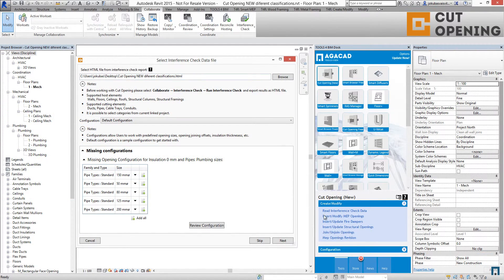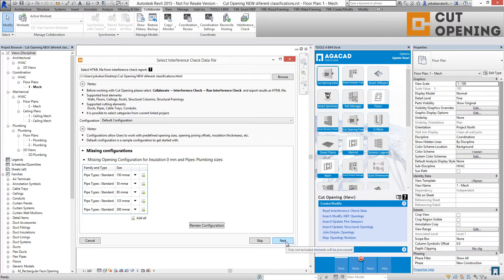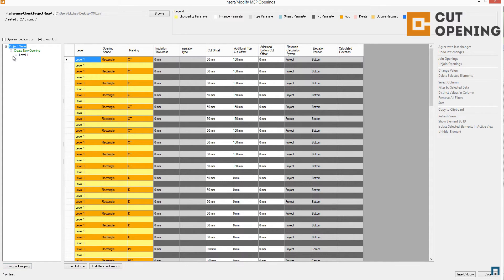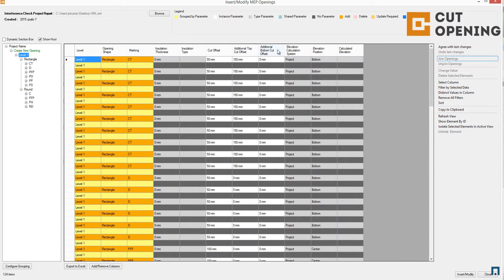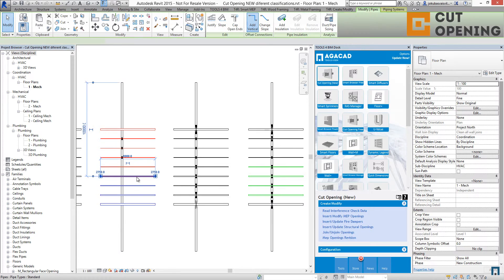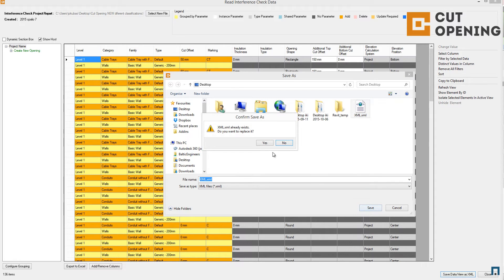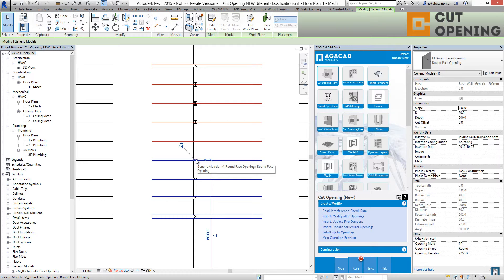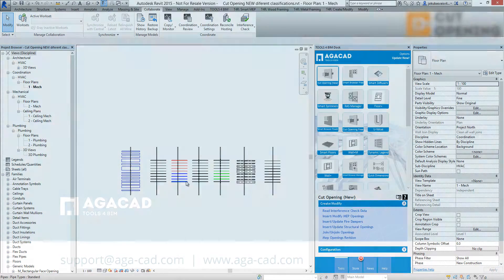How to Insert Openings in Revit (Step 4)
00:10 - 1 Step - Insert only not excluded MEP openings
02:41 - 2 Step - Insert excluded and not excluded MEP openings